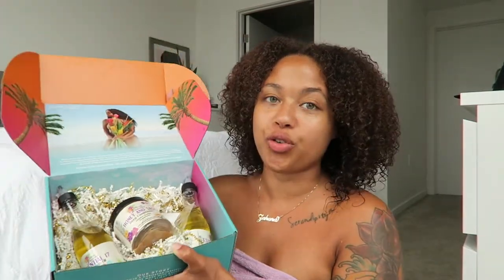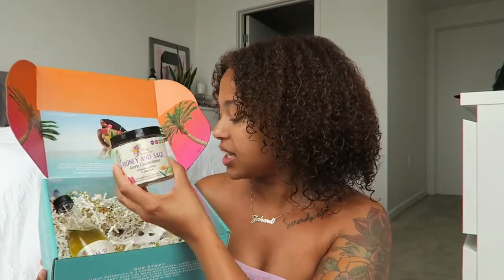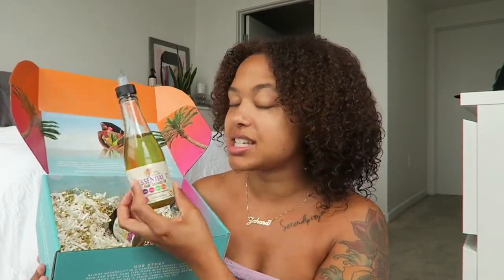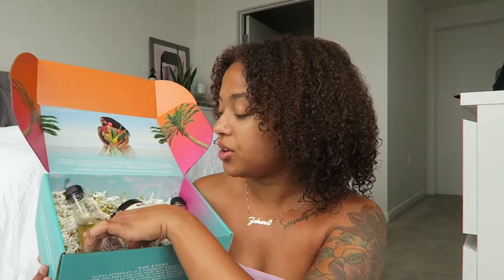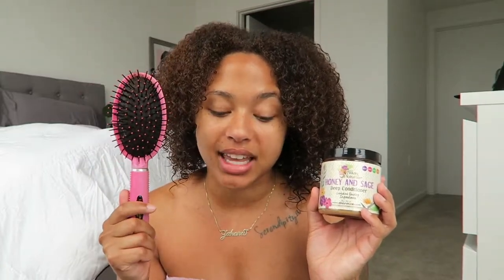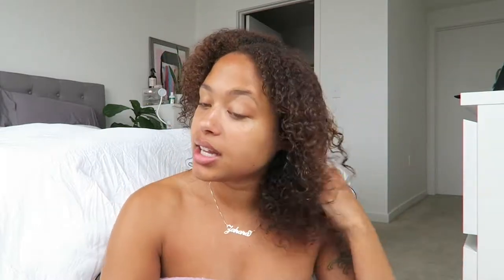AmazedbyKay Favorite Wash and Go!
Kayla features some Alikay Naturals' legacy products like our amazing Essential17HairGrowthOil and our HoneyandSageDeepConditioner! Did you learn any new tips from her?